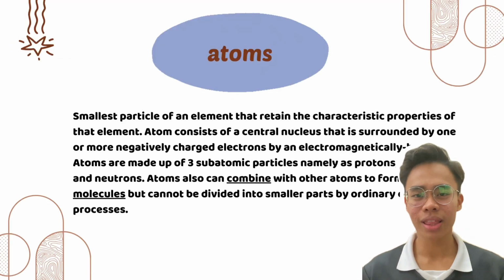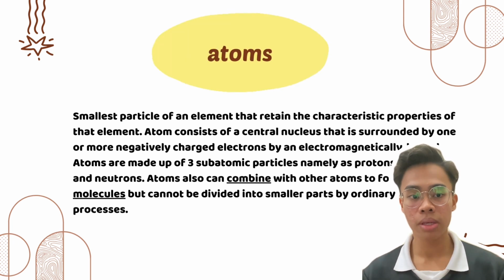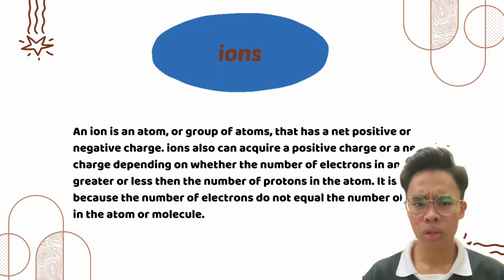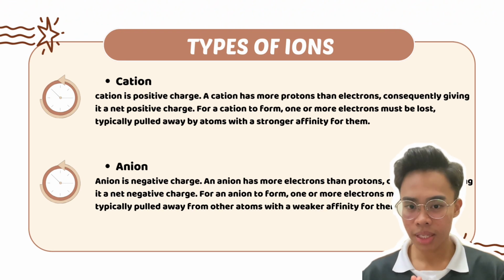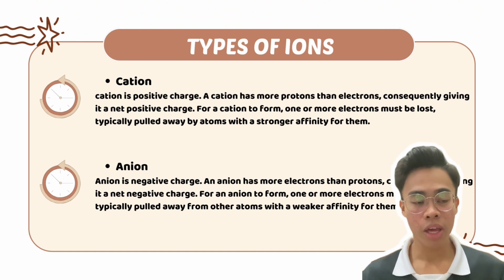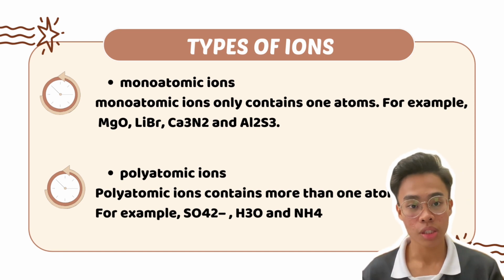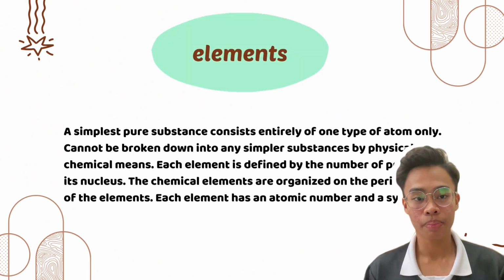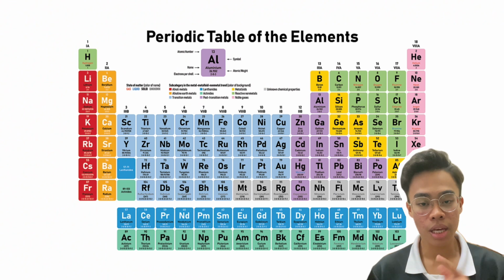ATOMS, MOLECULE, IONS AND ELEMENTS || CHM131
Embark on a captivating journey about secrets of atoms, witness the dance and enjoy the dynamic connections of molecules , explore the charged world of ions, and discover the building blocks of matter in the fascinating realm of elements. but not least come and have fun into the periodic table to understand the diverse world of elements.

Join me for a thrilling adventure at the molecular level – where science meets awe-inspiring wonders!

i'm muhammad amal hamdhy, see you guys later. byeeee !